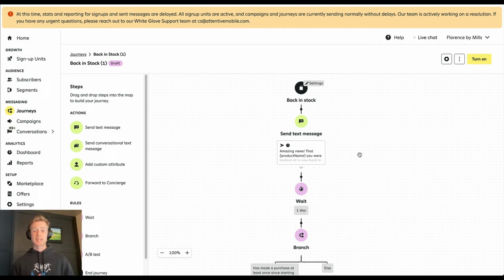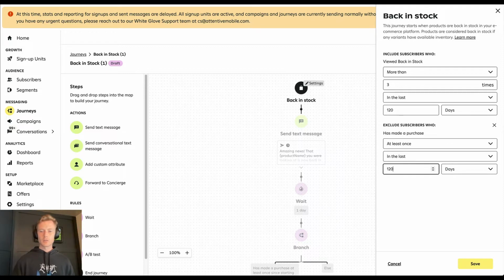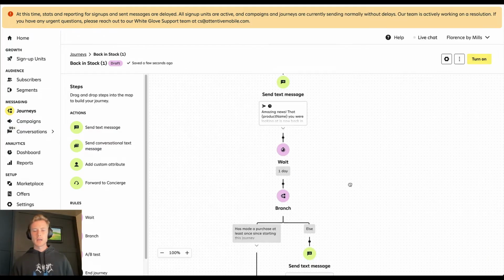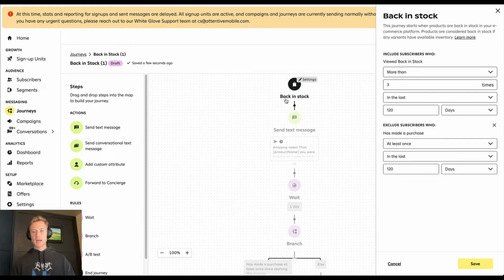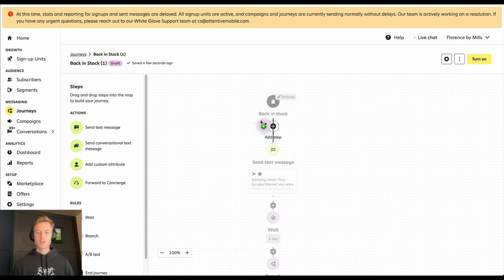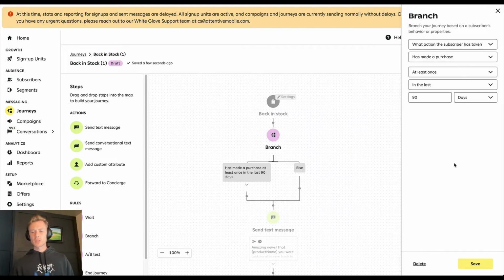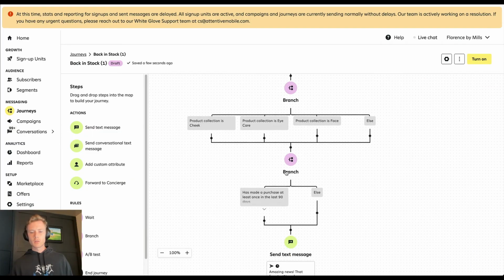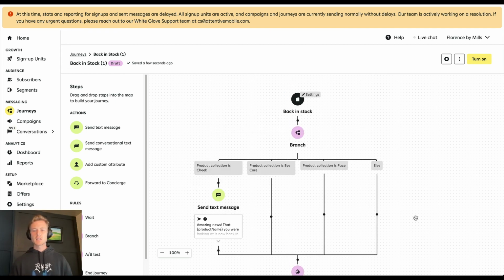Back in Stock Journey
Back in Stock: Notify subscribers a product they viewed or added to the cart is back in stock.
◉ Trigger: Product Viewed back in Stock
◉ End Journey: Made a Purchase at least once since starting this journey.

🏆 Shopify Plus
📧 Klaviyo Elite
📲 Attentive Pioneer
⭐ Okendo Platinum
🚀 And more!